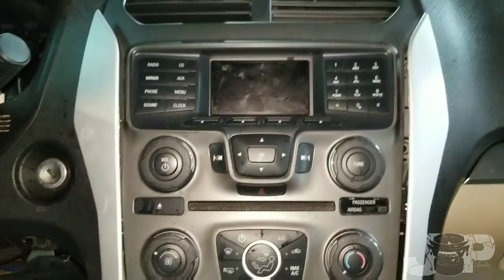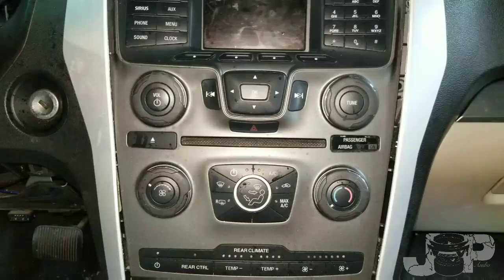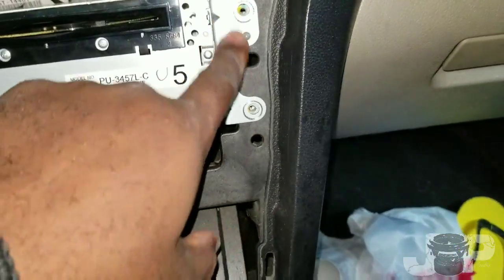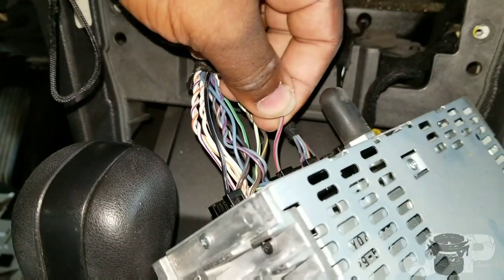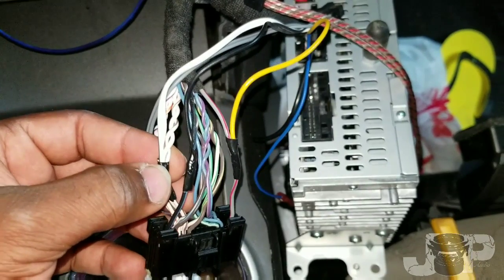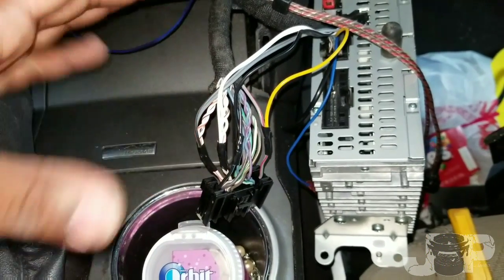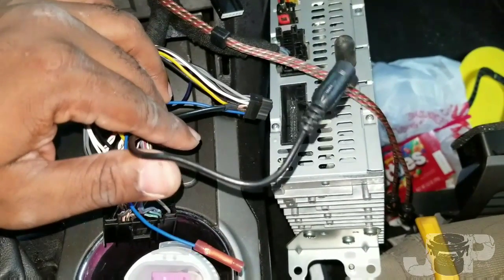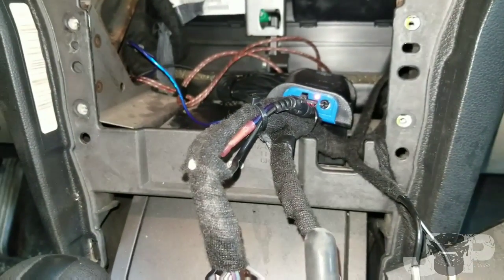2013 ford explorer radio removal and loc install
YOU HAVE TOO SEE THIS NEW VID UP NOW
2013 ford explorer radio removal and loc install